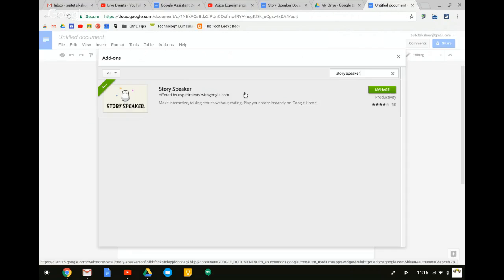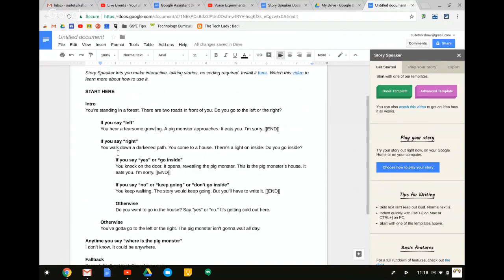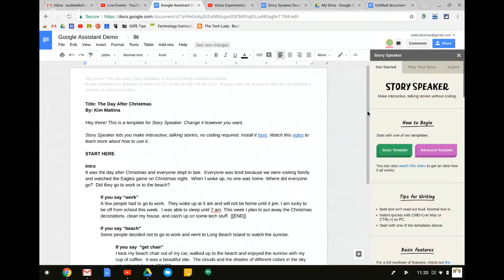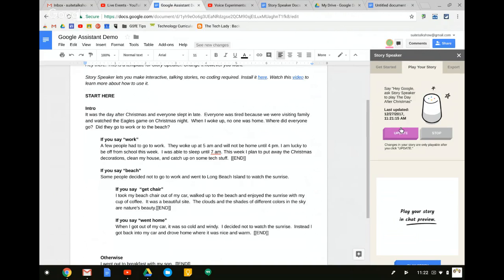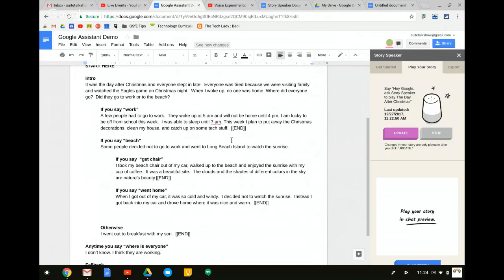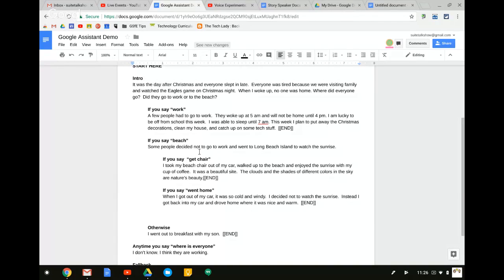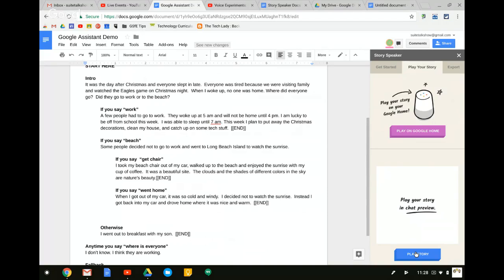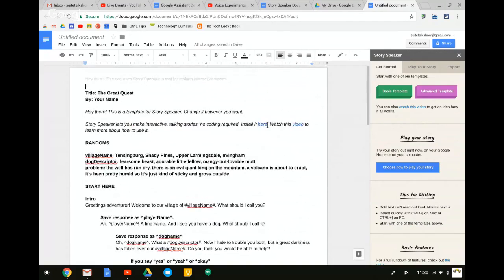An Overview of the Google Assistant and Story Speaker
This episode will demonstrate the Story Speaker Google Doc add-on and the Google Assistant.